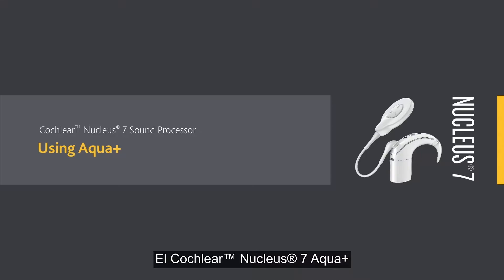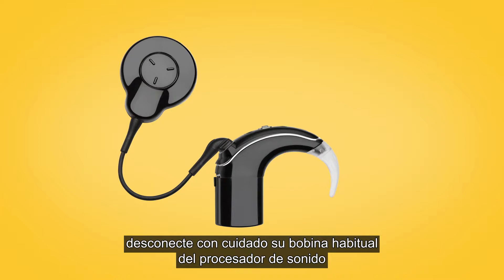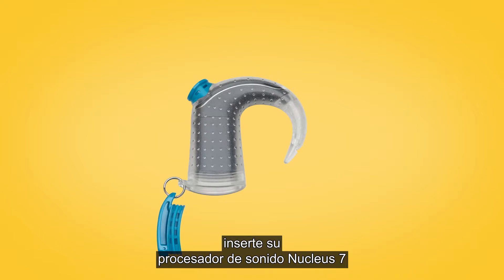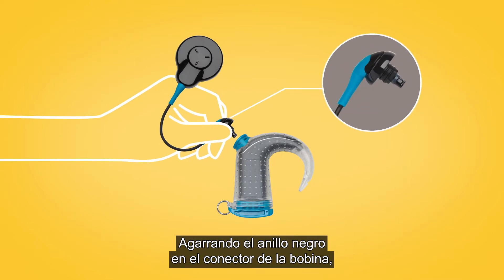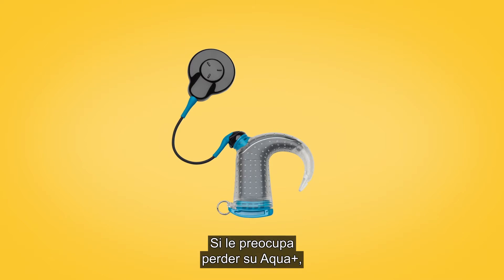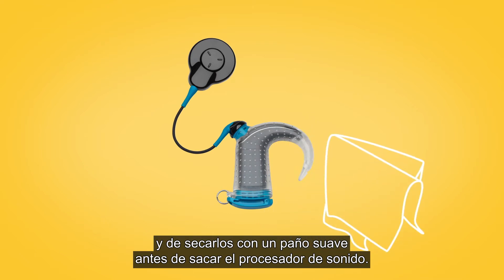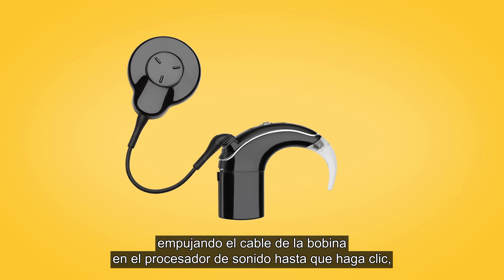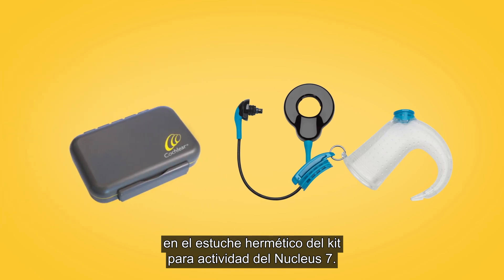¡Aprende a usar el sistema Aqua+ en tu procesador Nucleus 7 y disfruta del agua!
En este vídeo podrás ver cómo utilizar el sistema Aqua+ en tu procesador de sonido Nucleus 7, con el que protegerás herméticamente tu procesador mientras disfrutas del agua.